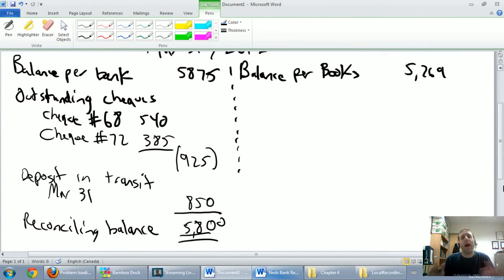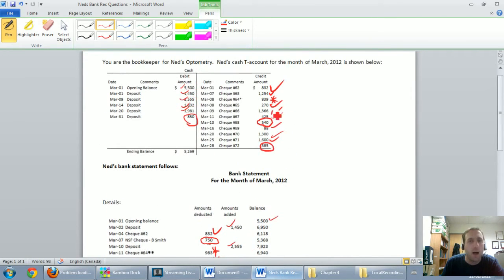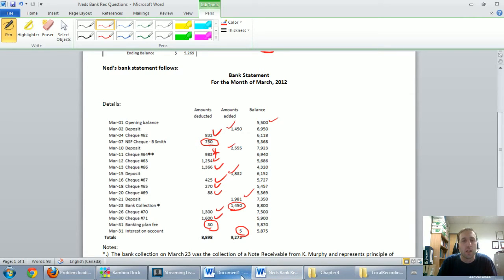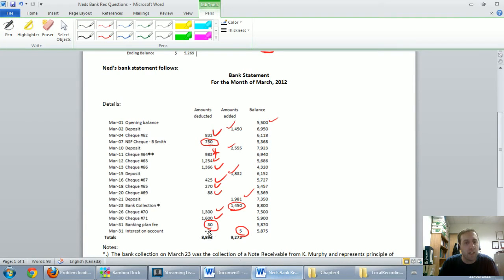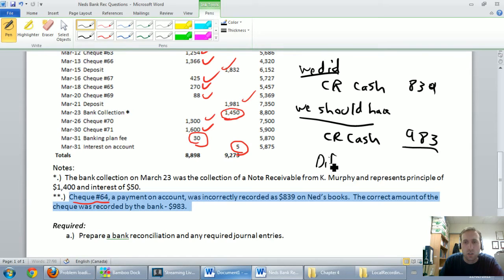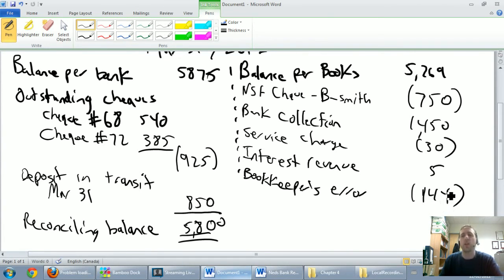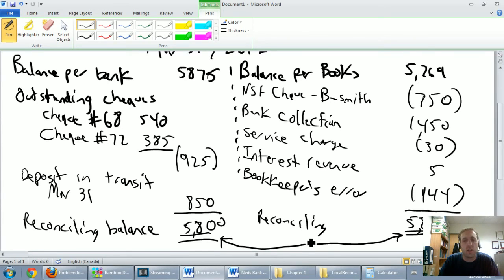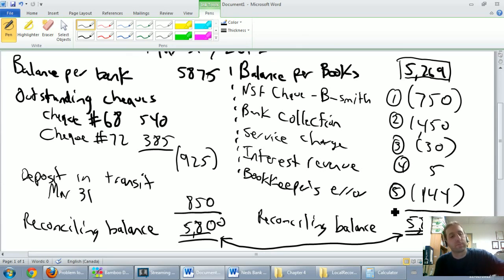Accounting Basics 4.3: Bank Reconciliations Example - ctd-